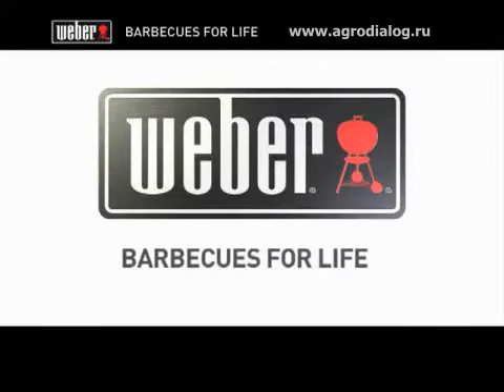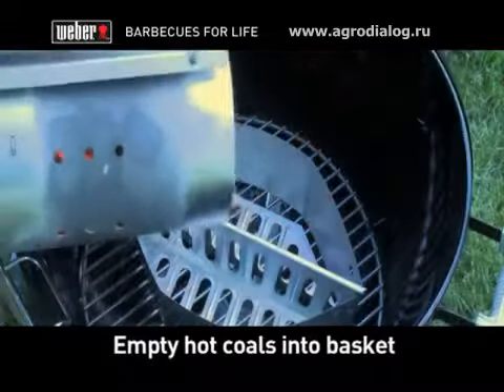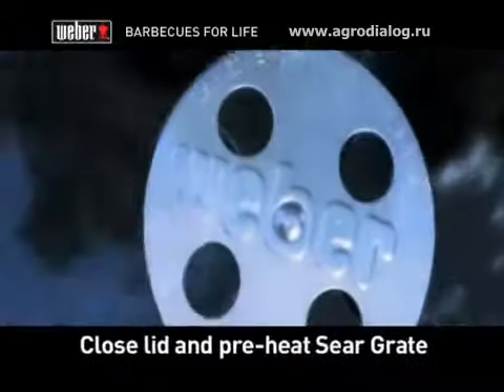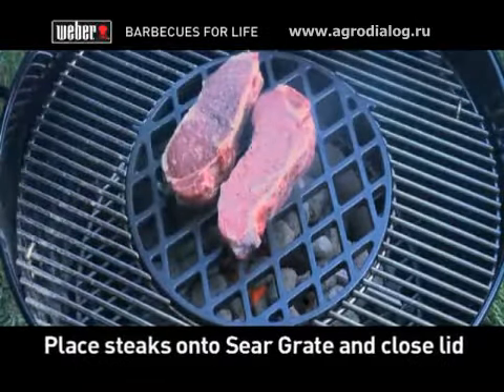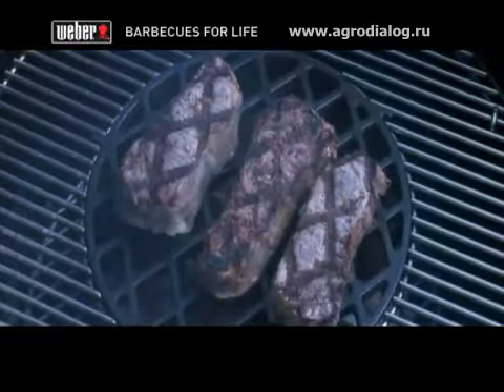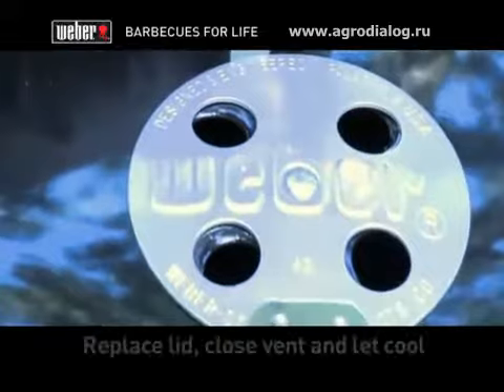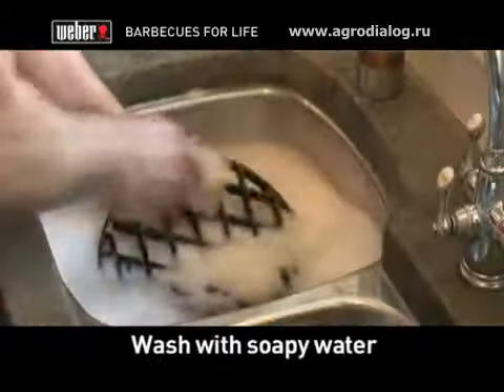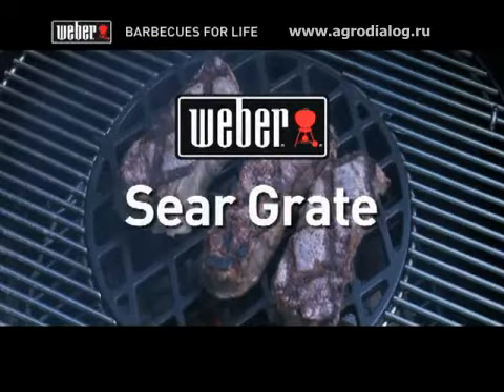Набор с решеткой Gourmet BBQ System Weber 7420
Получить подробную информацию и приобрести набор с решеткой Gourmet BBQ System Weber 7420 по выгодной цене вы можете на сайте